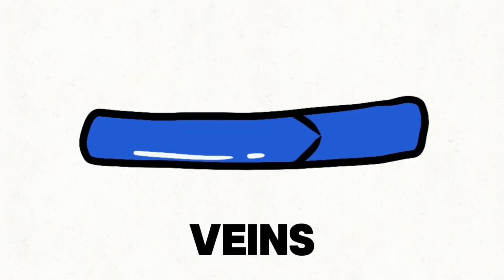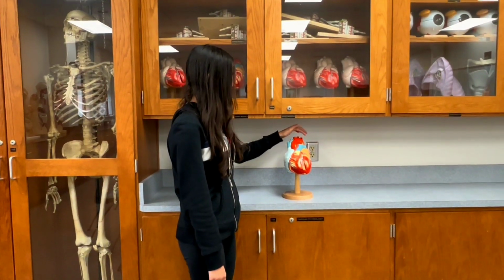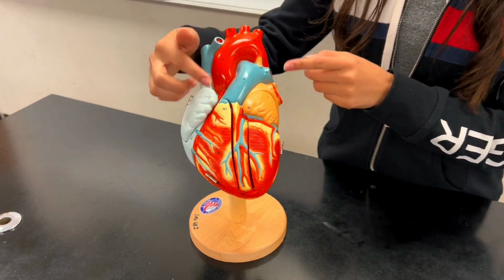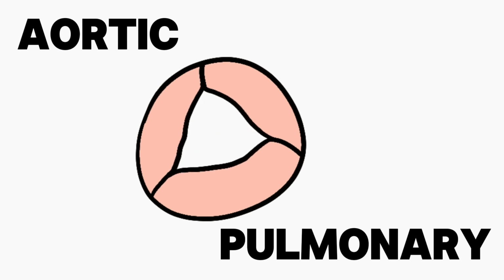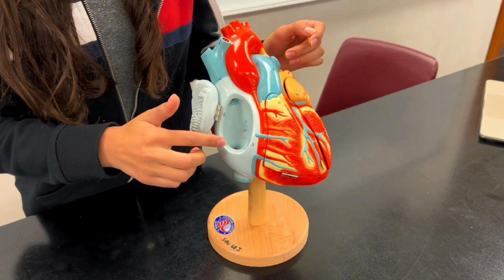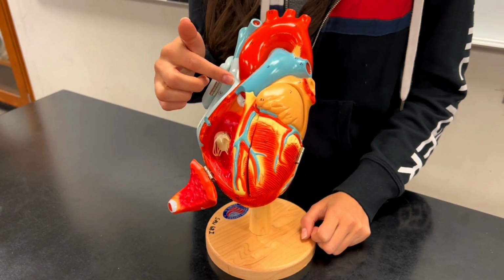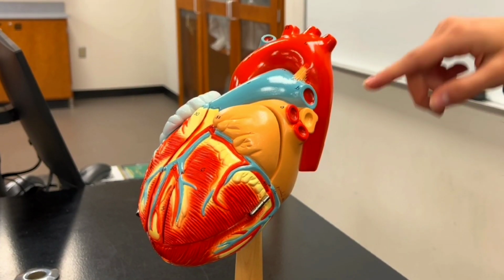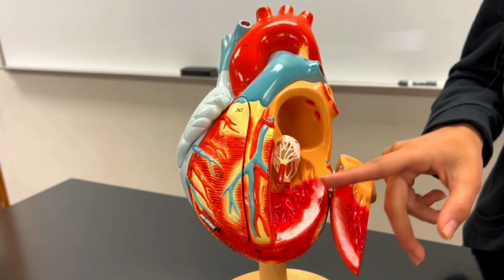heart blood circulation